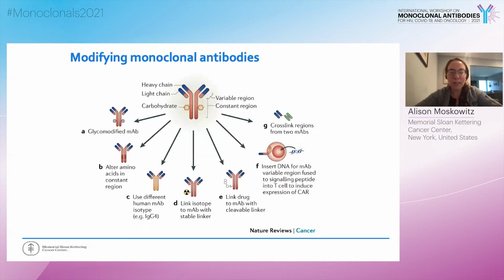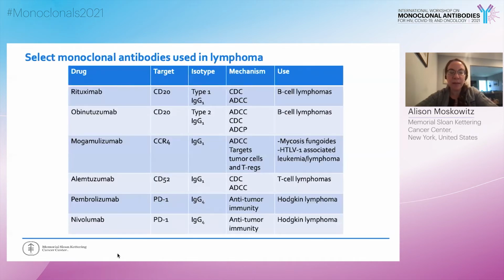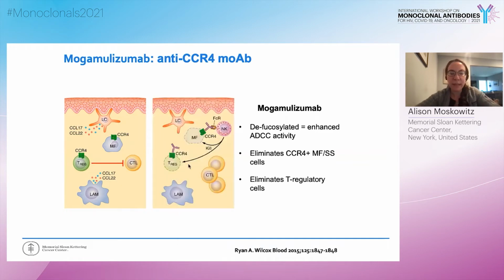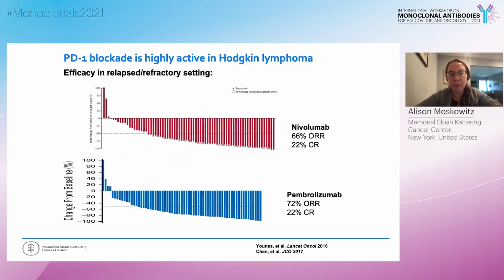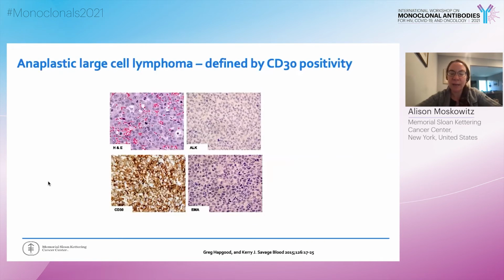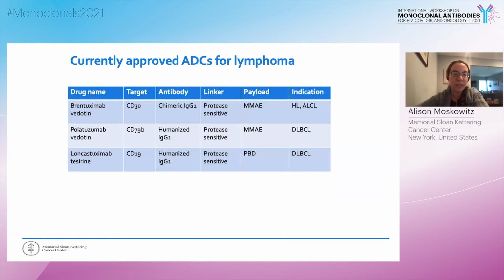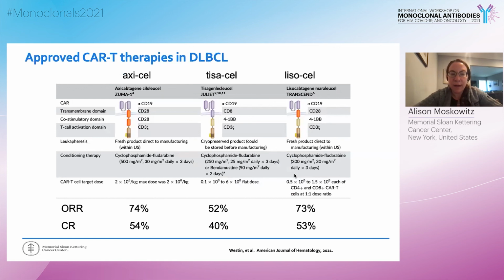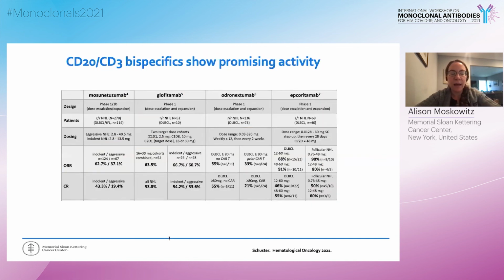Monoclonal Antibodies for Treatment in Hematologic Malignancies - Alison Moskowitz, MD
Title: Monoclonal Antibodies for Treatment in Hematologic Malignancies
Speaker: Alison Moskowitz, MD
Presented at Session 3: Clinical Development and Use - Oncology and Autoimmune Diseases
International Workshop on Monoclonal Antibodies for HIV, COVID-19, and Oncology 2021